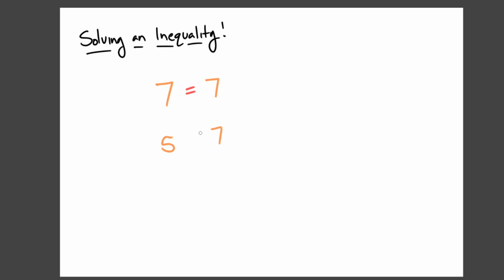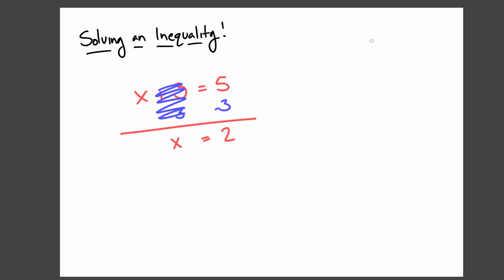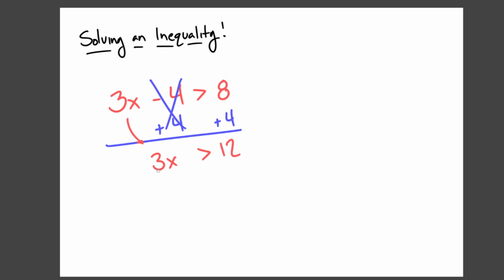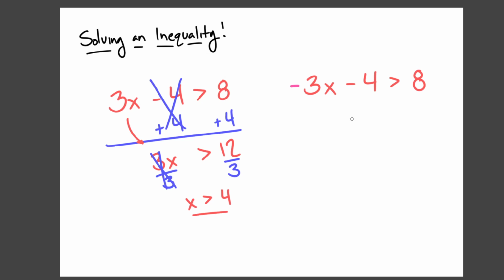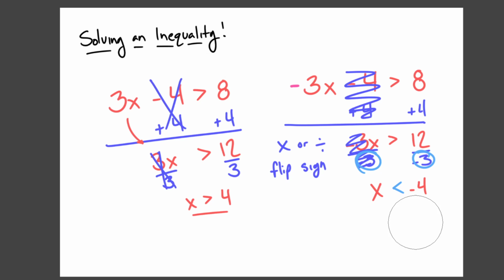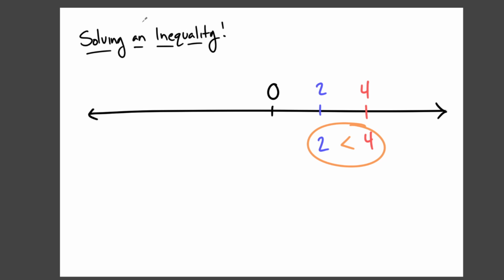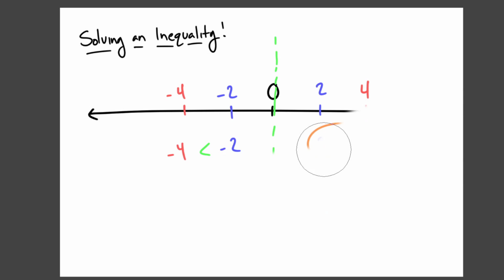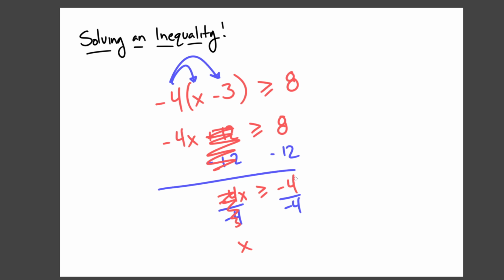Assignment Help: Solving an Inequality